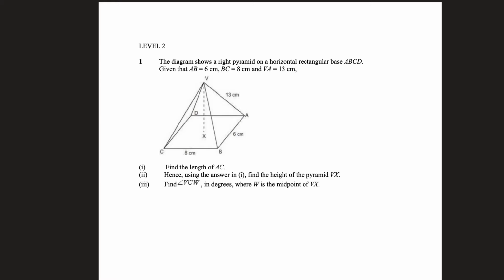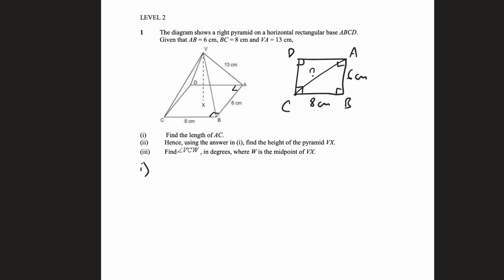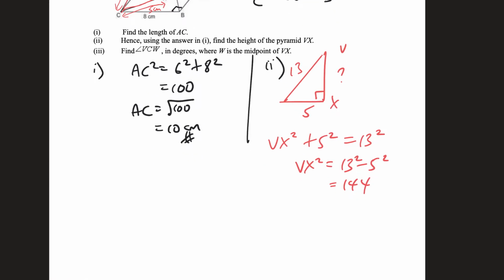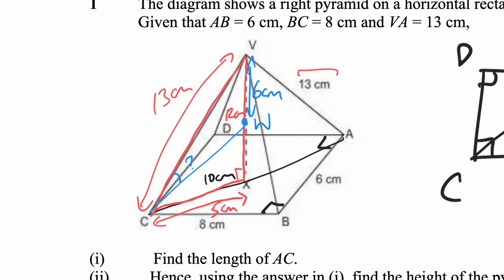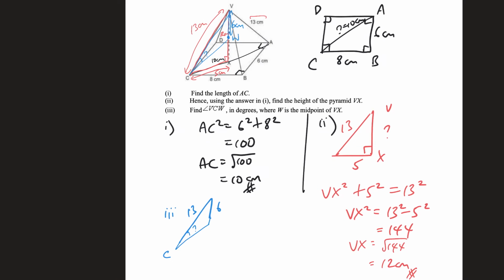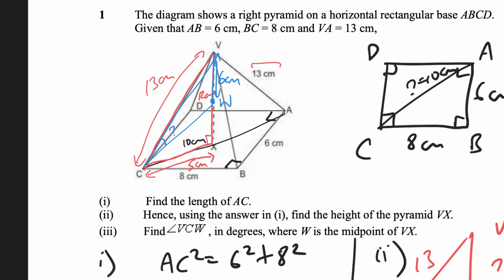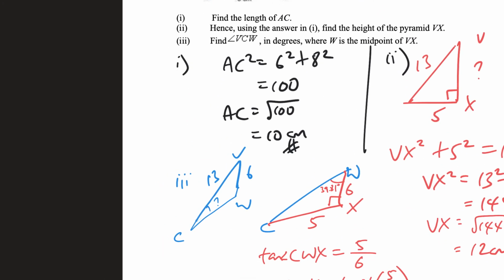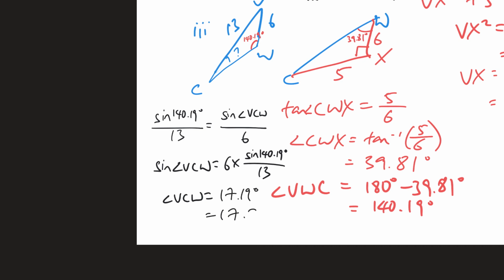Trigonometry revision package: Level 2 question 1